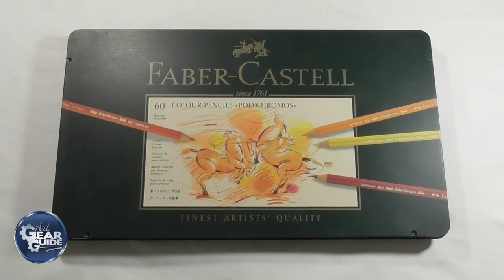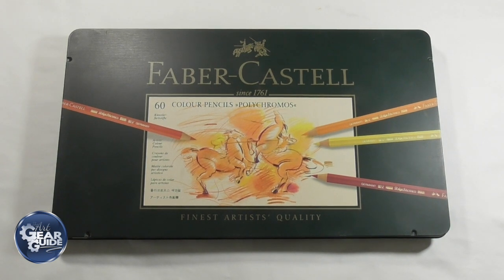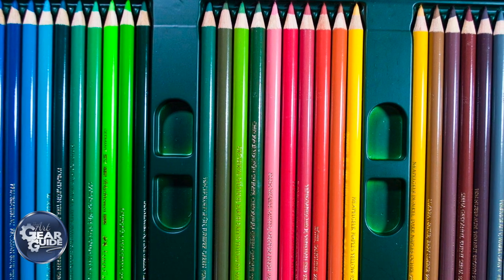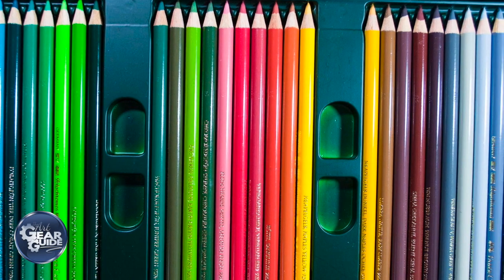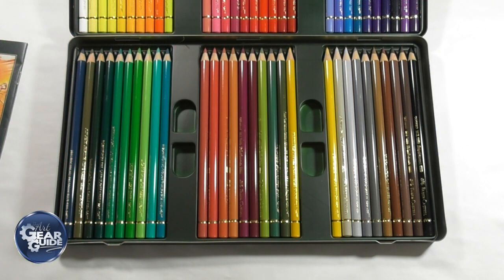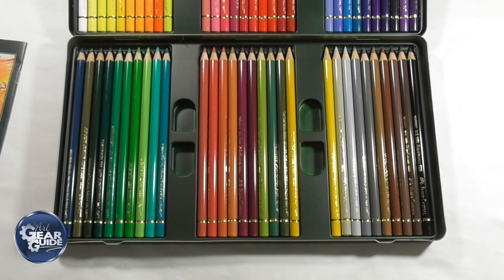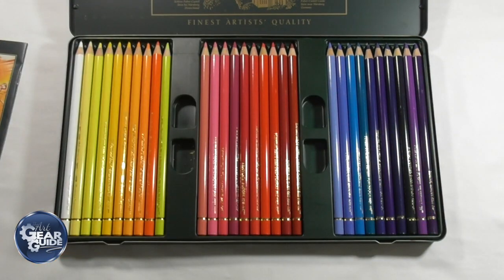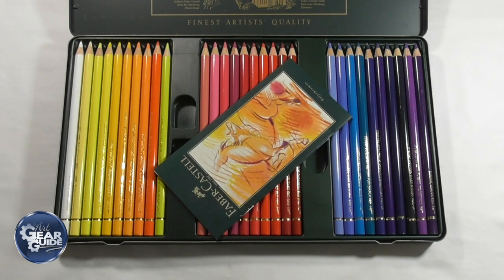Faber Castell 60 Set Giveaway For Christmas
The First rule is you must be a subscriber to The Art Gear Guide YouTube Channel

Lave a comment on this giveaway video, this way when it comes to selecting a winner the random generator will work

Finally and this part is not compulsory but will help out the channel, please share the video on any of your social media platforms, Facebook, Twitter, Instagram or anything else and when you do so add the hashtag

As I have mentioned many times, the support and friendship that I have received from each and every one of you over the past 18 months or so, has simply been overwhelming. Essentially a stranger to you all back when I started, I was always warmly welcomed into groups and the community in general.

Then to top everything off, COLORED PENCIL Magazine put their faith into me which was so incredible. I have always wanted to thank you guys and just saying it never really seemed to be enough for me and the reason why is because of how important The Art Gear Guide has become for me, how important your friendships have become and how important art has become.

COLORED PENCIL Magazine

Another place you can find selected reviews from The Art Gear Guide is the fabulous monthly magazine completely dedicated to the world of colored pencils, COLORED PENCIL Magazine. Not only can you find selected reviews from The Art Gear Guide, but you can take part in monthly competitions with amazing prizes for all level of artists, read outstanding tips from respected artists and marvel at the true ability of colored pencil art from the monthly featured artist.